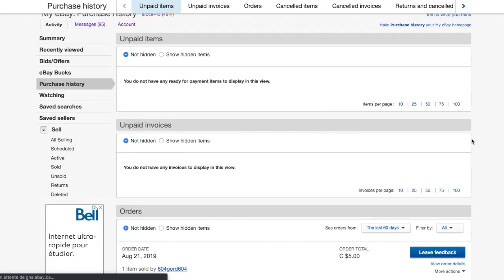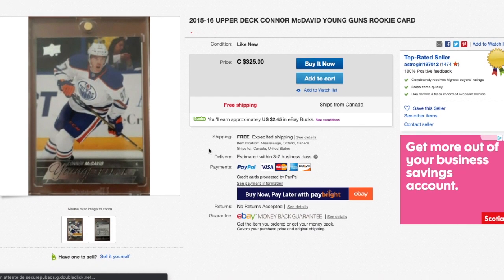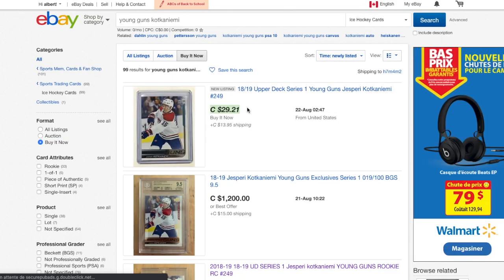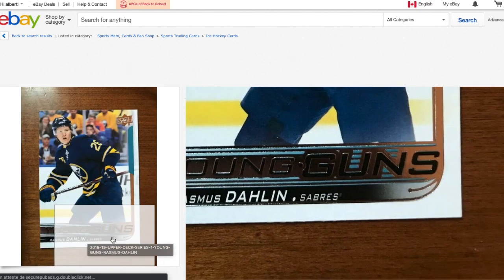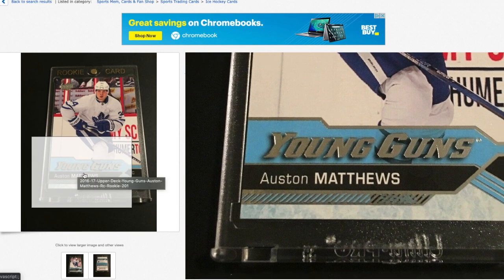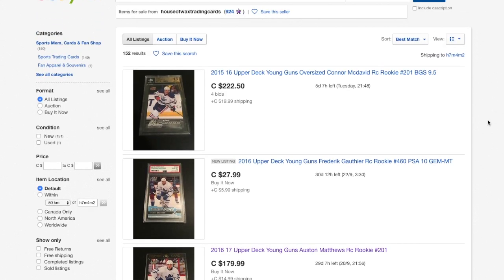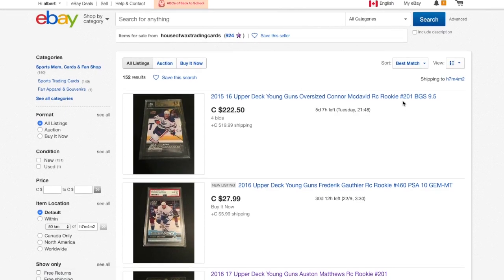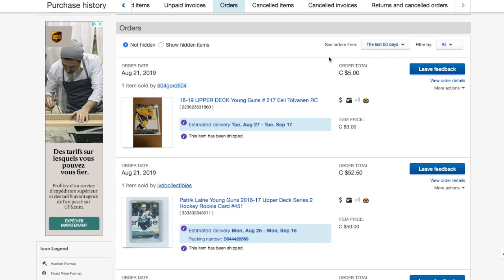Deal Hunter #8 : Valuable Tip!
2:14 TIME MARKER
Today I didn't get any deal BUT I give an important advice for the ones who are looking to grade cards!
My adress : 2153 boulevard des laurentides, laval, qc, canada, h7m4m2